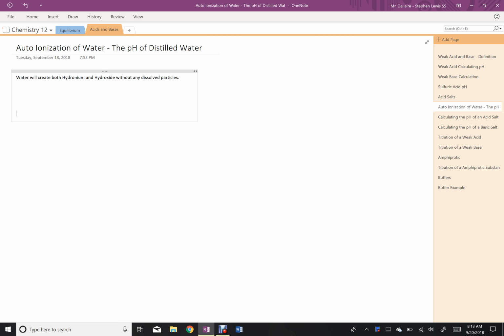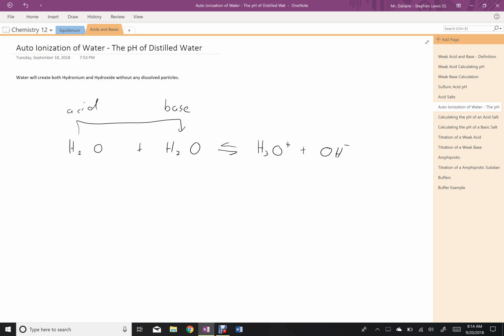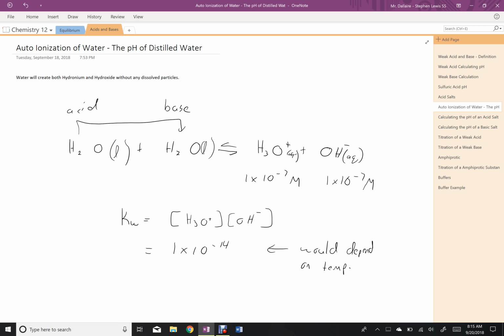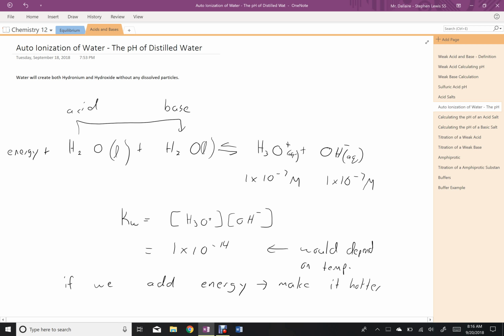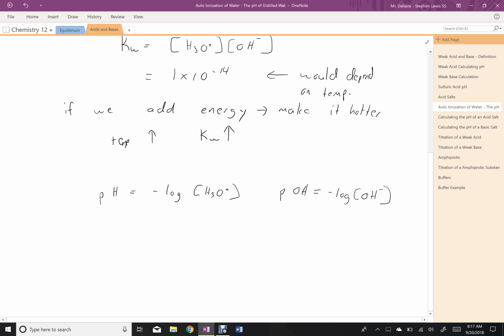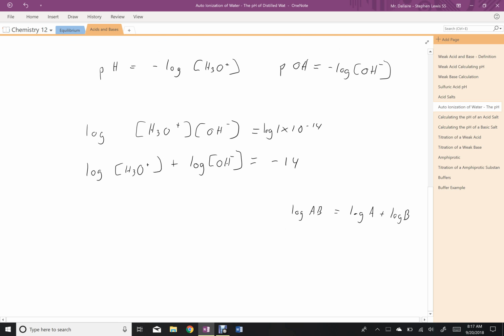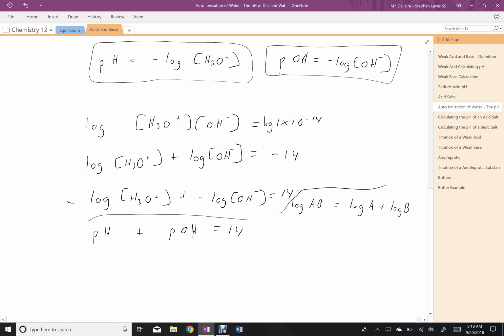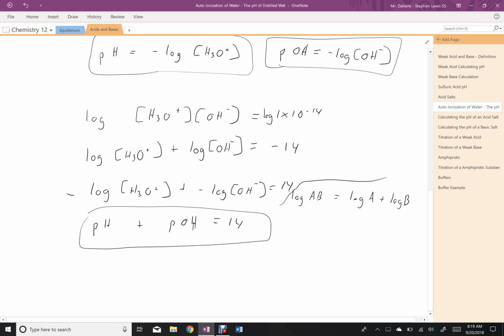Acid Base Equilibrium in Distilled Water